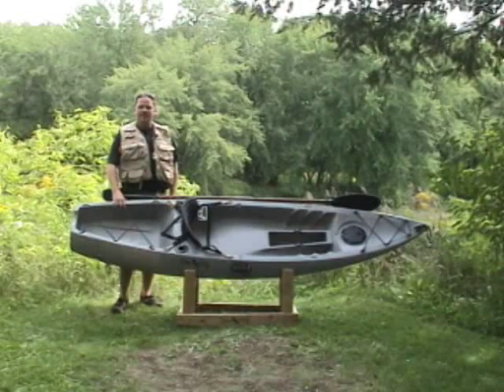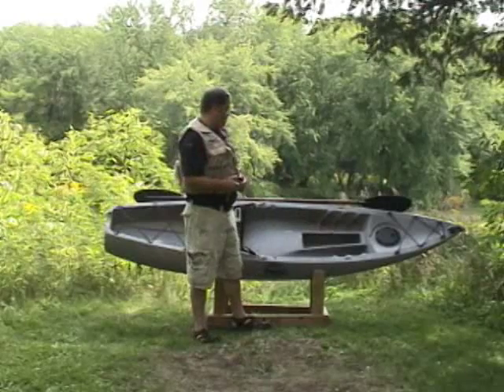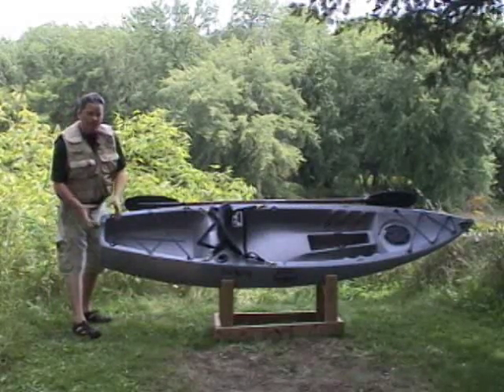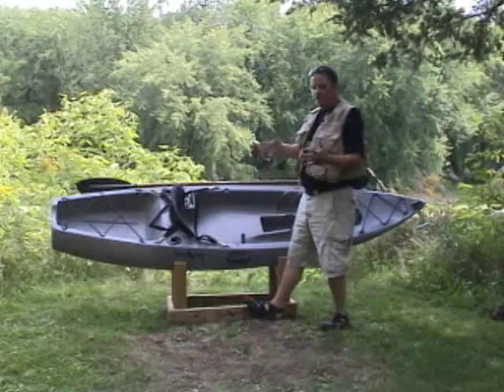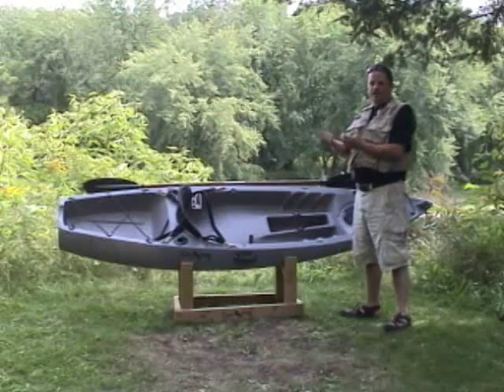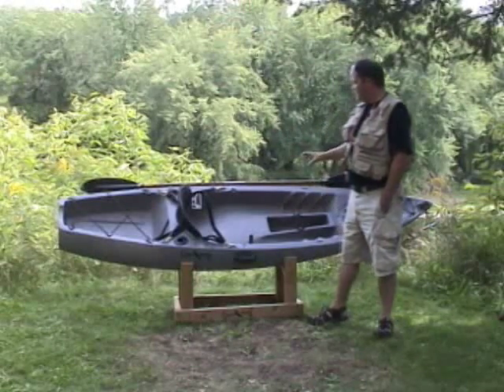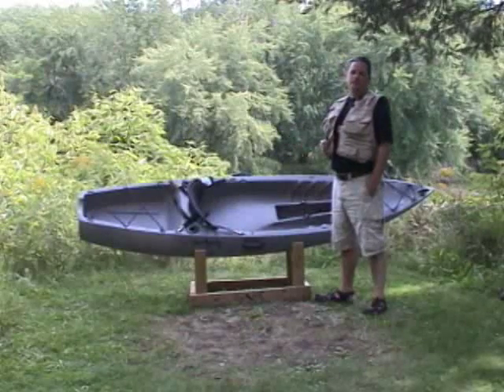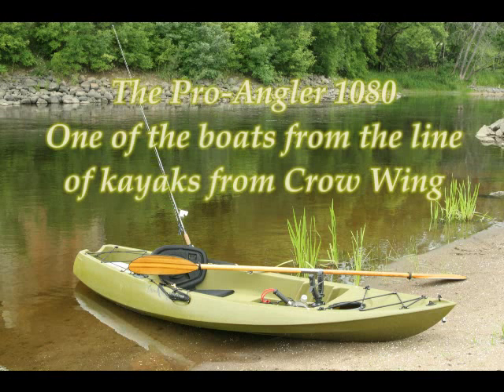Presenting the Crow Wing Pro-Angler 1080 kayak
Jack Olson from Crow Wing Kayaks presents the features of the Pro-Angler 1080. This a fresh water fishing kayak geared for the mid-west and it's many lakes and rivers. for more information. Dealers welcome